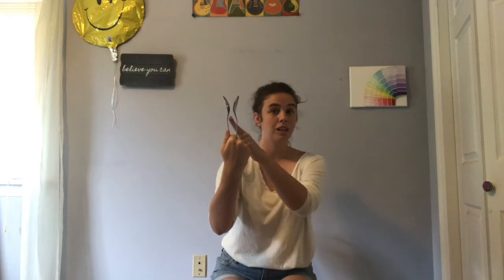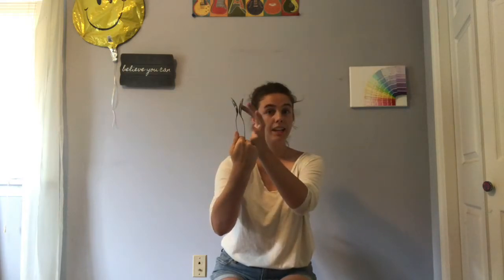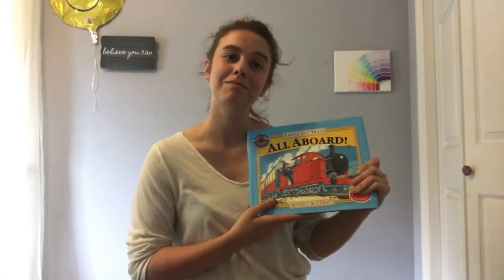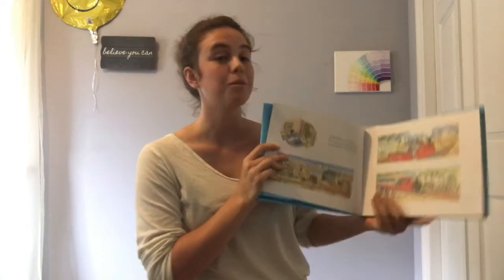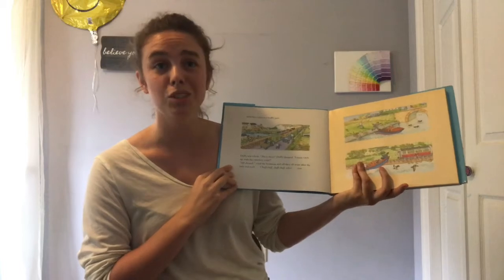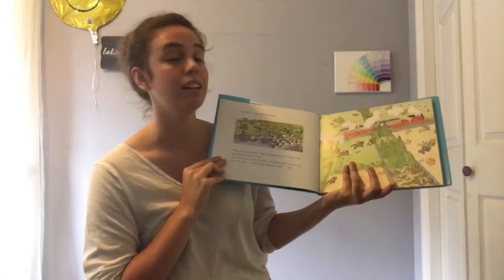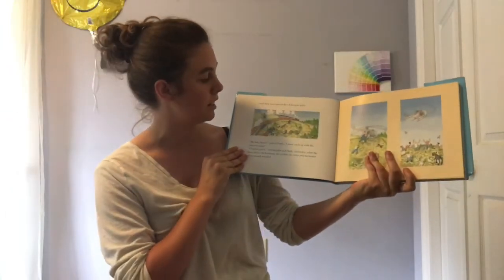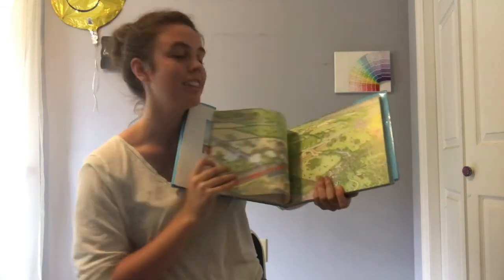ART TO HEART: Found Sound with Jessica Burdett (2)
Art to Heart brings FREE artistic workshops to the homes of our Lancaster, PA community members, while at the same time supporting local artists.